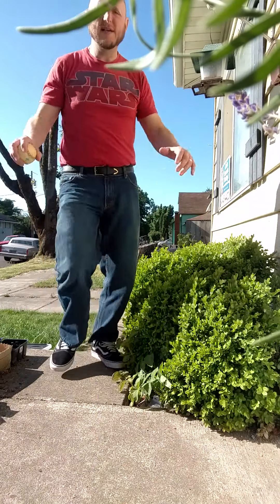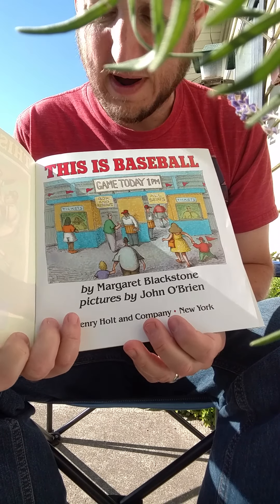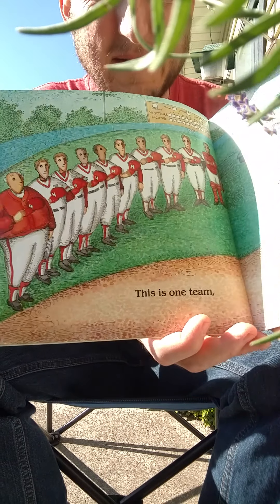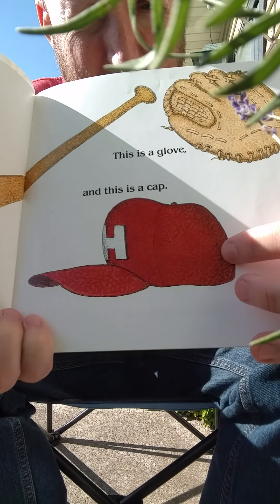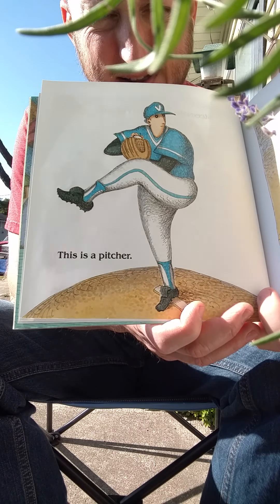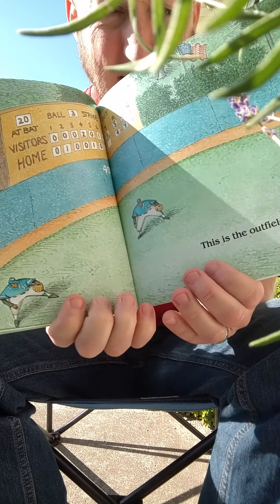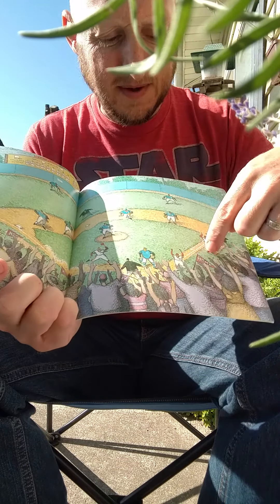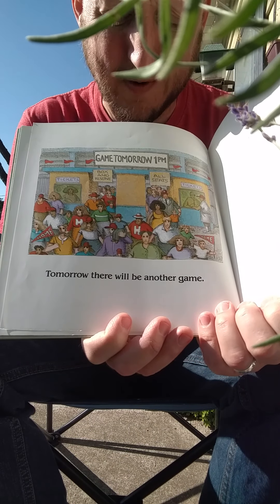This is Baseball by Margaret Blackstone and John O'Brien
Teacher Matthew reading to the children.